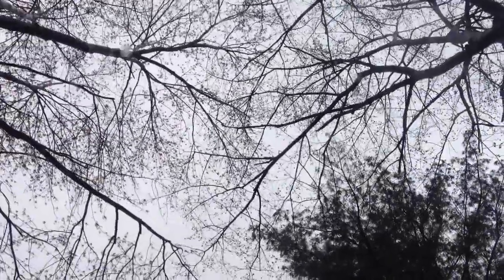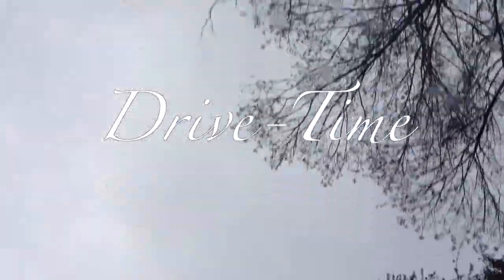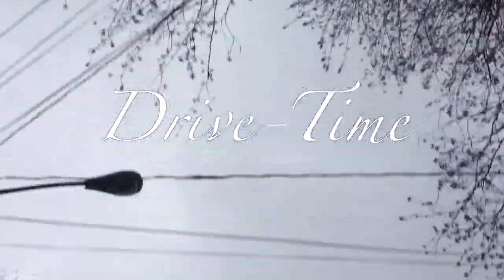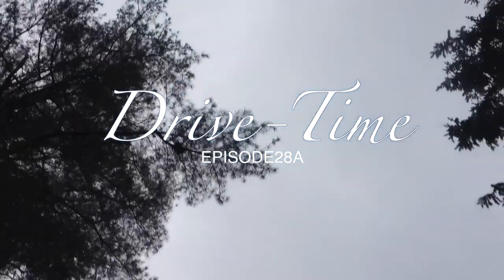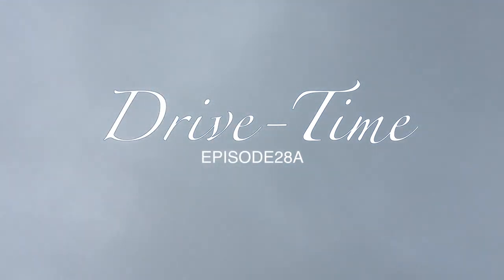Vernon Howl's Drive-Time, Episode 28A